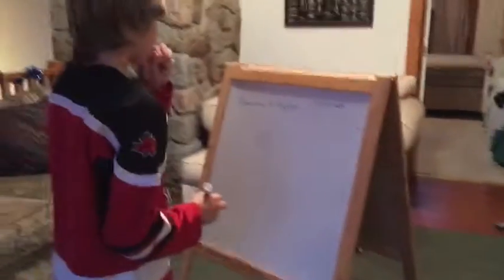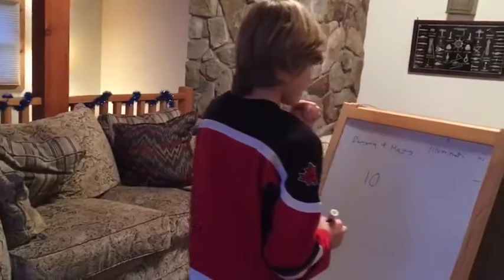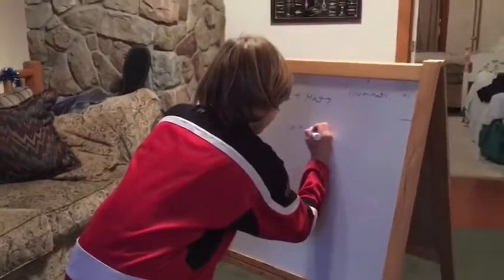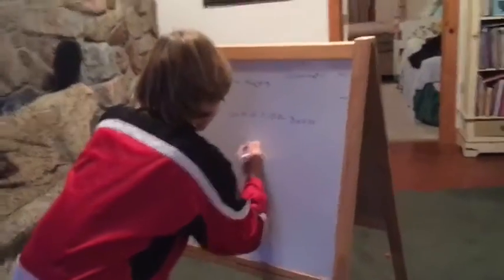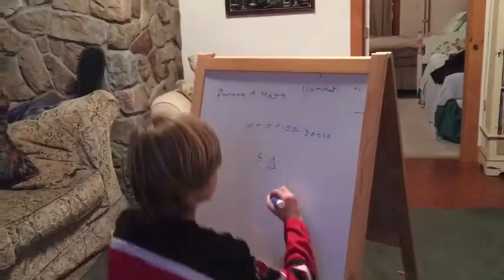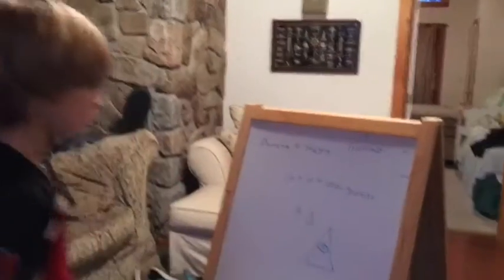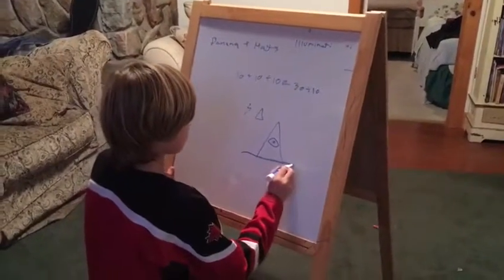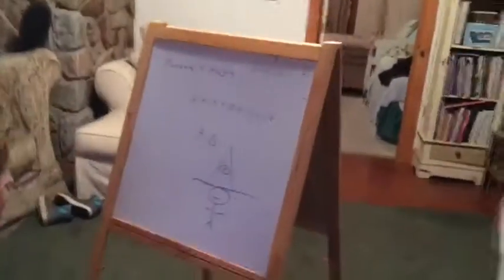Mr.BananaHats is illuminati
I figured out his secret